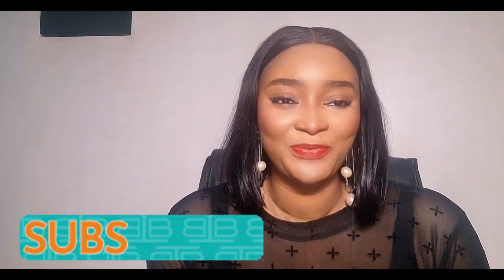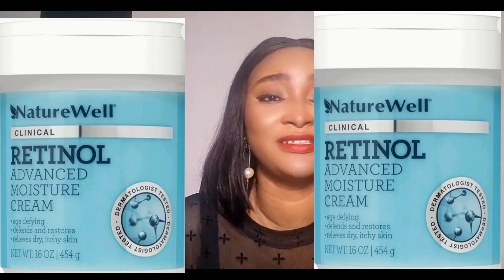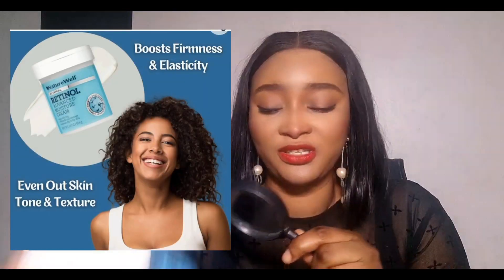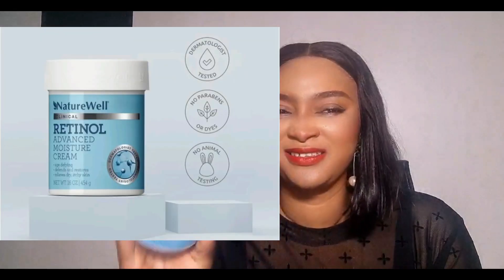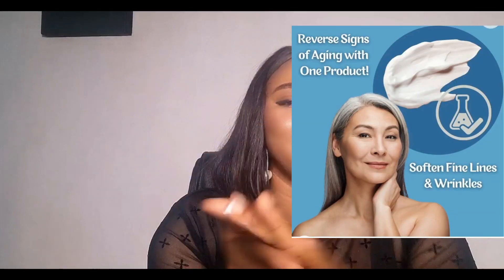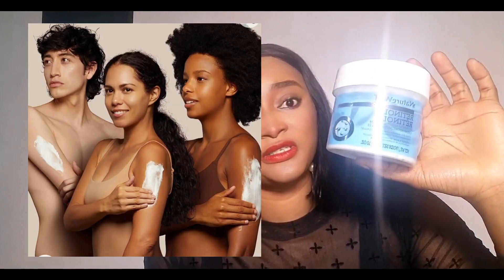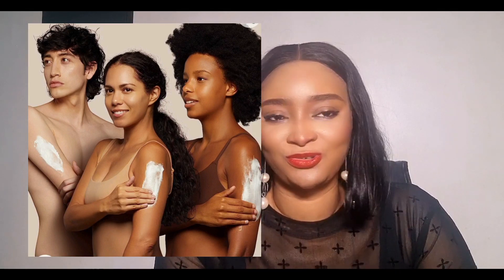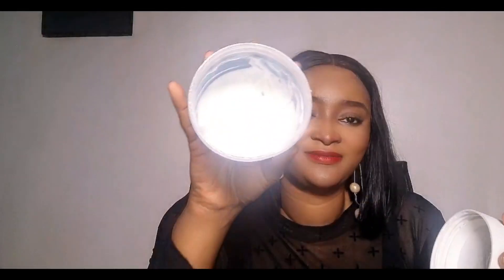Naturewell retinol cream: Best for all skin type?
Opinions are solely mine.